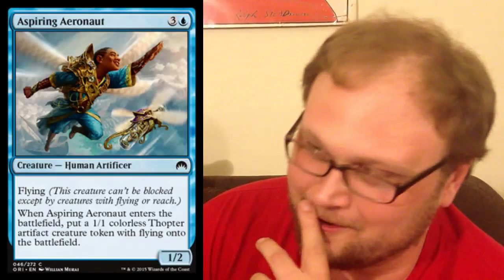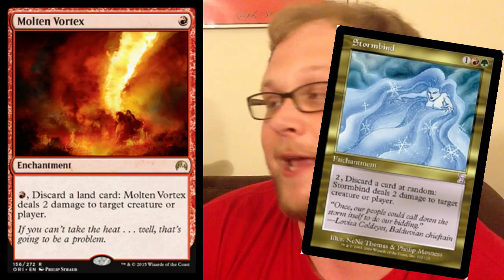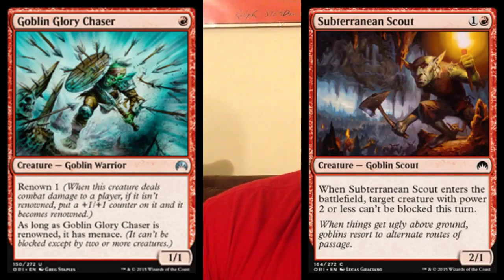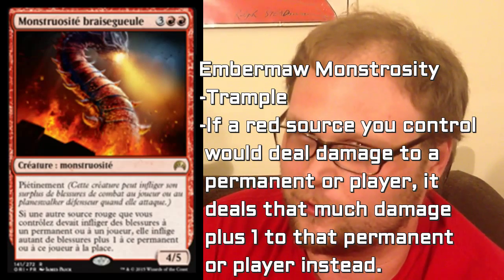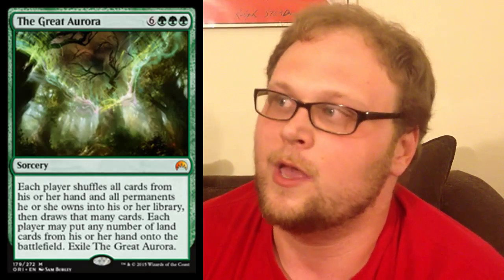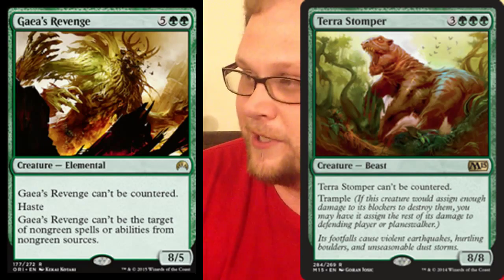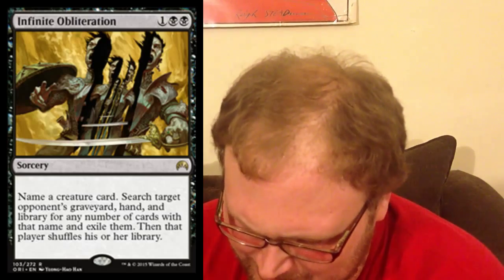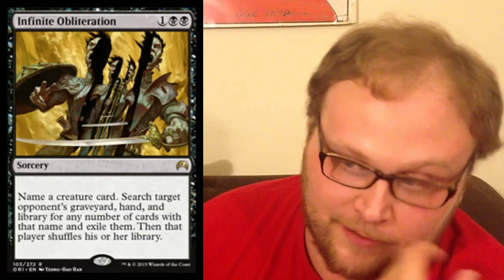Magic Origins Spoilers: Gaea's Revenge, Infinite Obliteration, Hallowed Moonlight and more!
A boatload of new Magic origins spoilers to make up for the slow boil last weekend! Some of these are super cool:
1. Gaea's Revenge (reprint) 5GG 8/5 Elemental
Gaea's Revenge can't be countered.
Haste
Gaea's Revenge can't the target of nongreen spells or abilities from nongreen sources.

2. Aspiring Aeronaut 3U 1/2 Human Artificer
Flying
When Aspiring Aeronaut enters the battlefield, put a 1/1 thopter artifact creature token onto the battlefield.

3. Pyromancer's Goggles 5 Legendary Artifact
T: Add R to your mana pool. When that mana is spent to cast a red instant or sorcery spell, copy it. You may choose new targets for the copy.

4. Molten Vortex R Enchantment
R, Discard a land card: Molten Vortex deals 2 damage to target creature or player.

5. Thopter Spy Network 2UU Enchantment
At the beginning of your upkeep, if you control an artifact, put a 1/1 colorless flying artifact creature token onto the battlefield.
Whenever one or more artifact creatures you control deal combat damage to a player, draw a card.

6. Goblin Glory Chaser R 1/1 Goblin Warrior
Renown 1
As long as Goblin Glory Chaser is renowned, it has Menace.

7. Hallowed Moonlight 1W instant
Until end of turn, if a creature would enter the battlefield and it wasn't cast, exile it instead.
Draw a card.

8. Embermaw Monstrosity 3RR 4/5
Trample
If another red source you control would deal damage to a permanent or player, it deals that much damage plus 1 to that permanent or player instead.

9. The Great Aurora 6GGG Sorcery
Each player shuffles his or her hand and all permanents he or she owns into his or her library, then draws that many cards. Each player may put any number of land cards from his or her hand onto the battlefield. Exile The Great Aurora.

10. Infinite Obliteration 1BB Sorcery
Name a creature card. Search target opponent's hand, graveyard, and library for any number of cards with that name and exile them. Then that player shuffles his or her library.